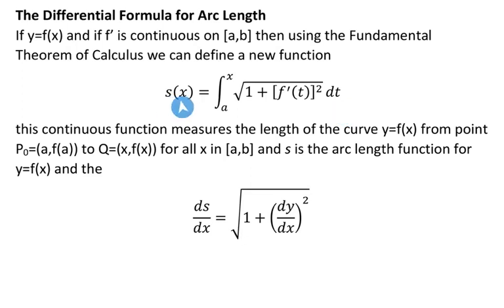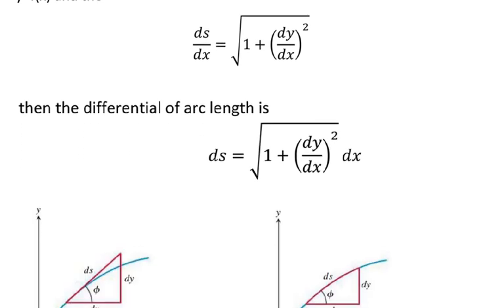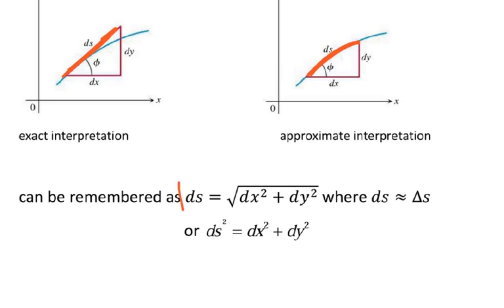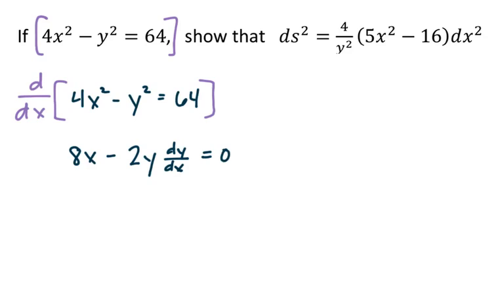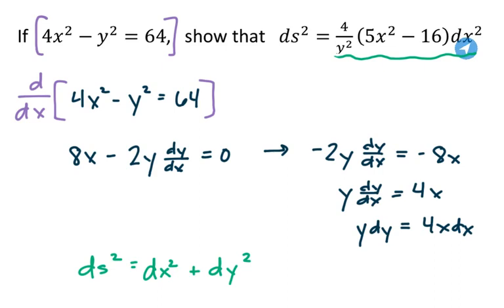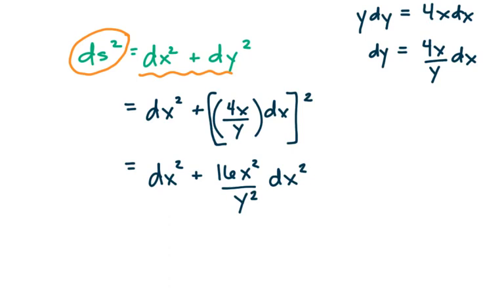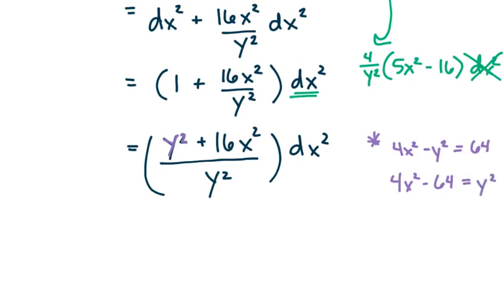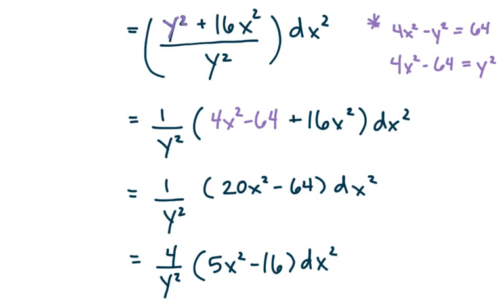MAT272 - Calc2 - 6.3c Arc Length Differential